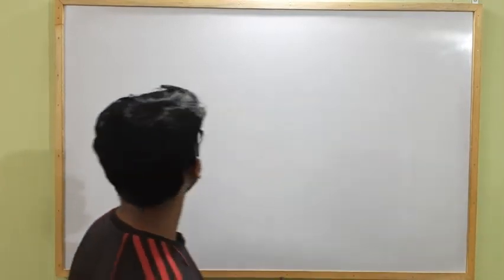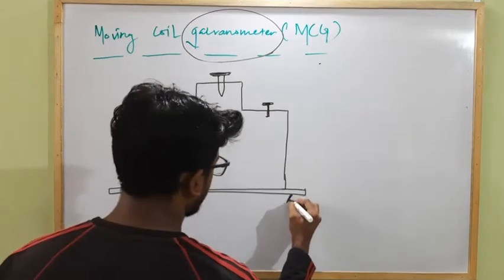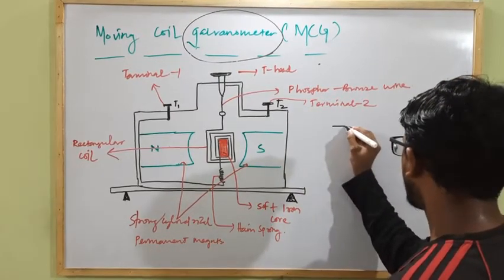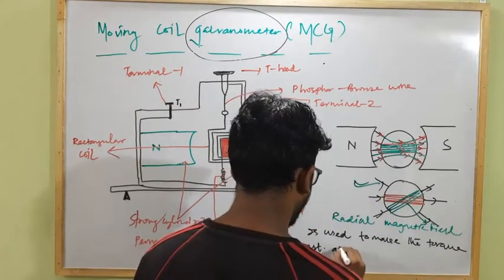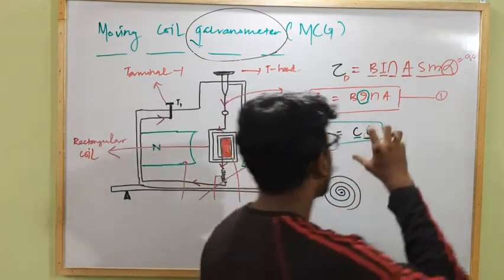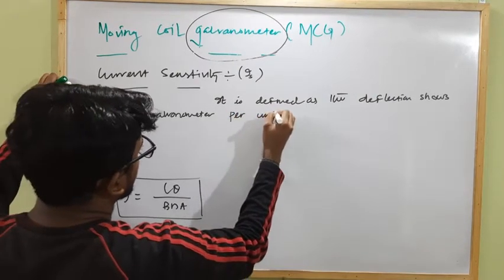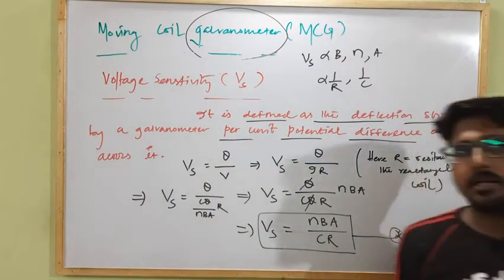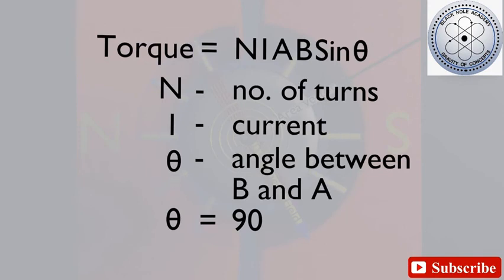Mec part -12 (moving coil galvanometer)